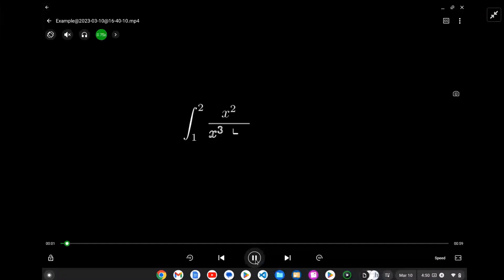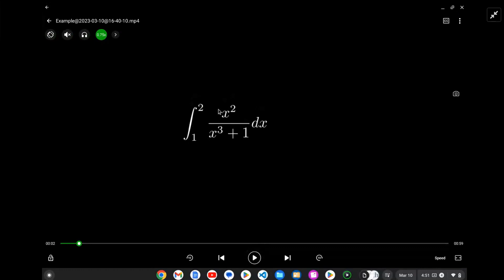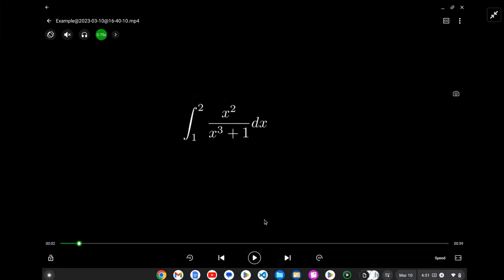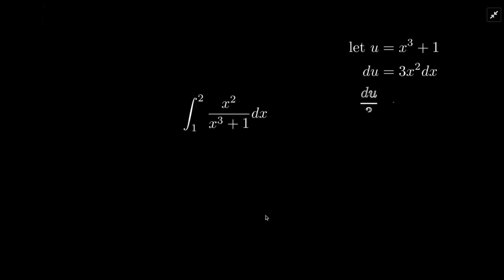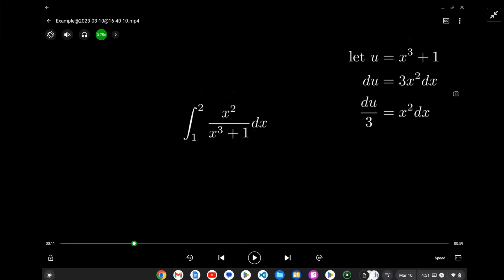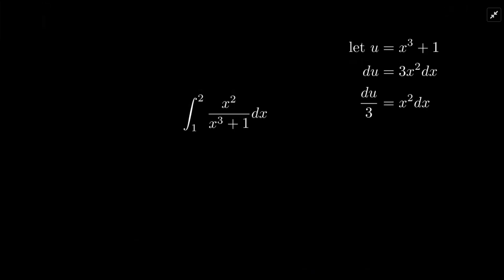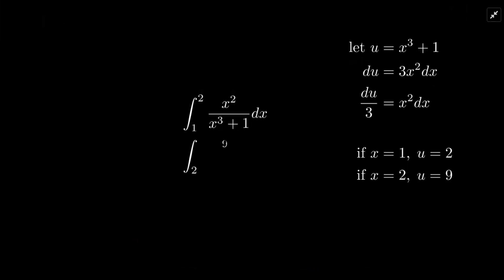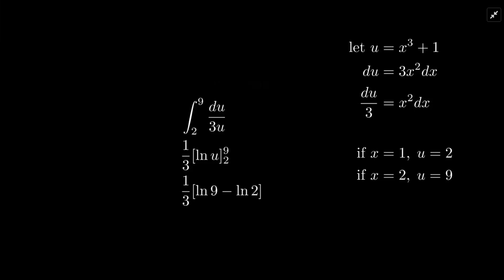Integration - Natural log and some u substitution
Question: Solve the integral 2 on top and 1 on the bottom.
12∫x2/x3+1 dx

Answered By:

Patrick F.
Associateship in the Society of Actuaries.

Written Explanation:

This is assuming that there should have been parentheses around (x^3+1).